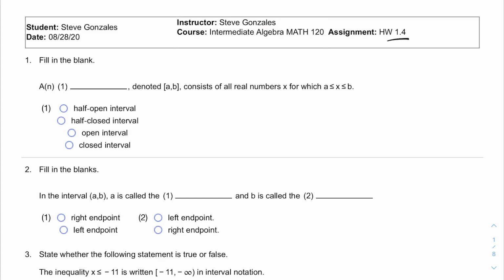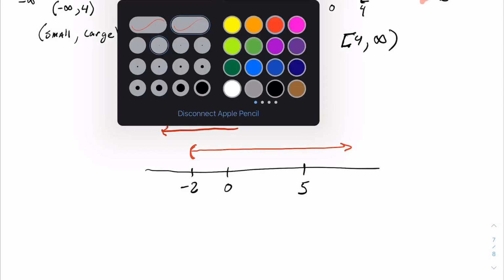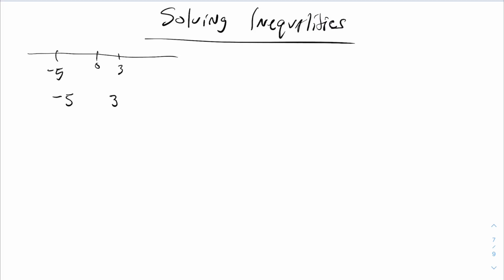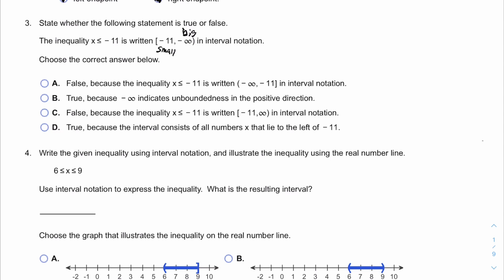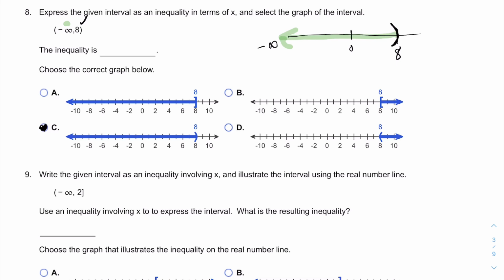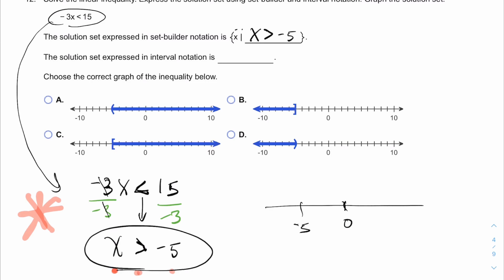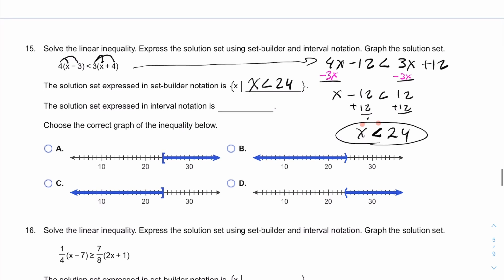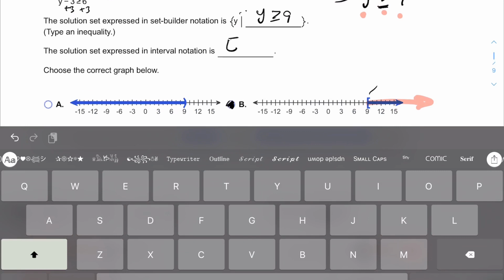Math 120 HW 1.4